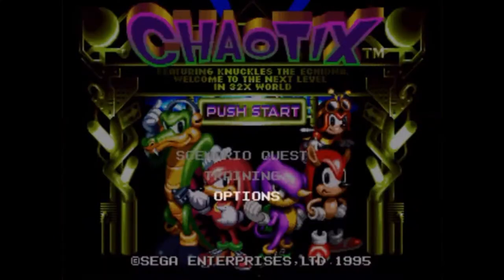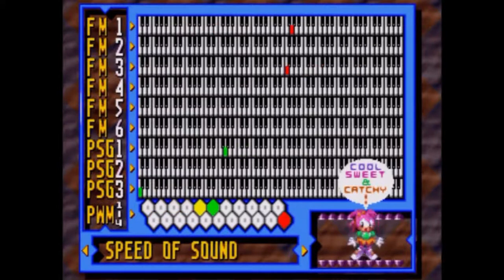Let's Play Knuckles' Chaotix - Extras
This game contains a very strange playable character.